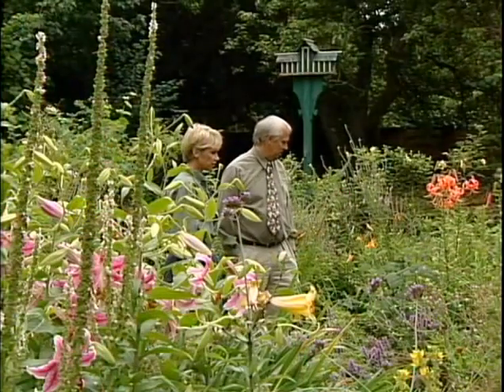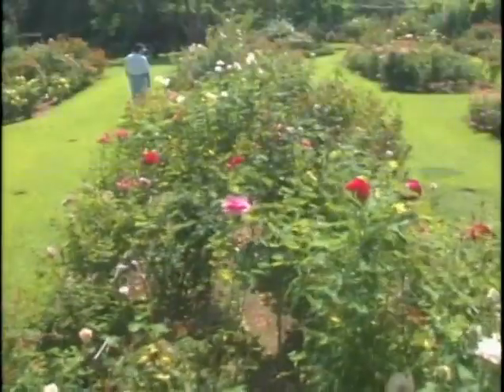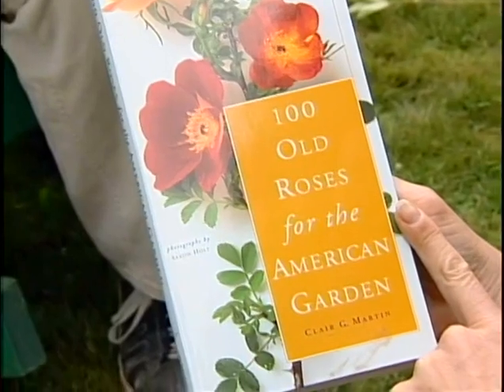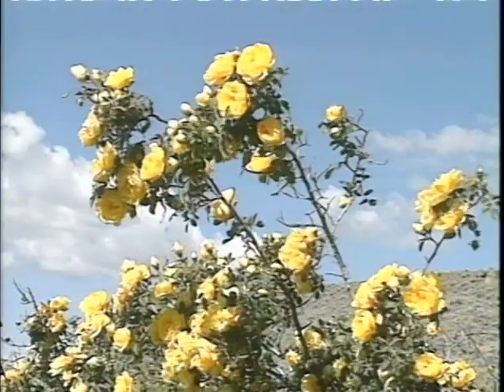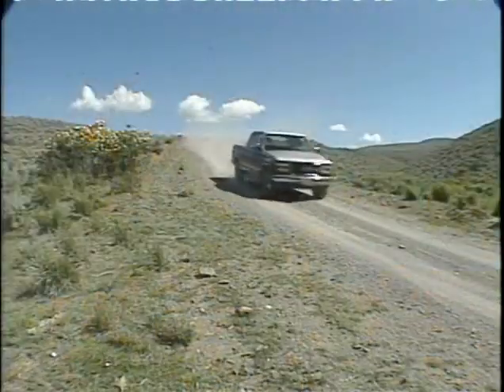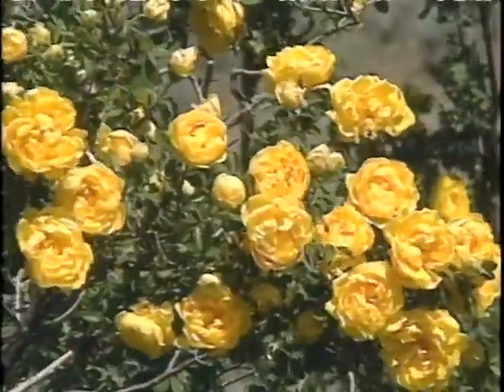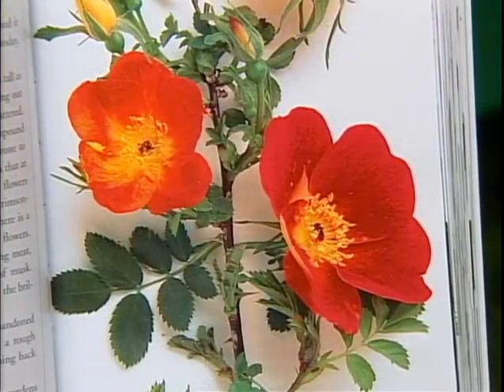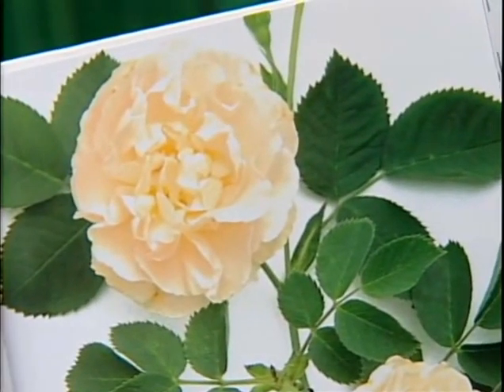101 Old Roses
Claire Martin is the author of 101 Old Roses. And Martin has plenty of experience with roses of all kind. He supervised the most fragrant, and most beautiful botanical rose garden: The Huntington Botanical Garden. Martin lists his top three favorites.